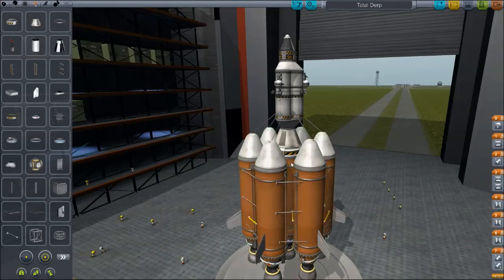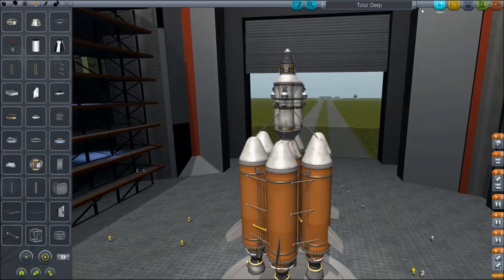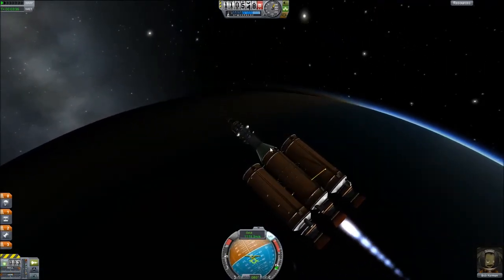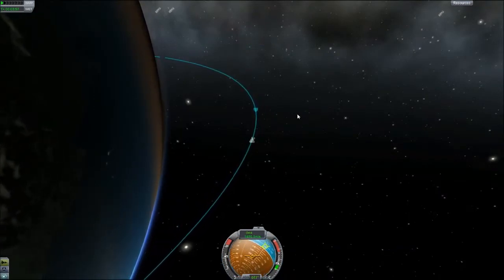Playthrough Kerbal Space Program - Part 13